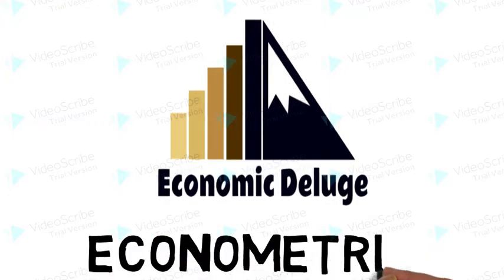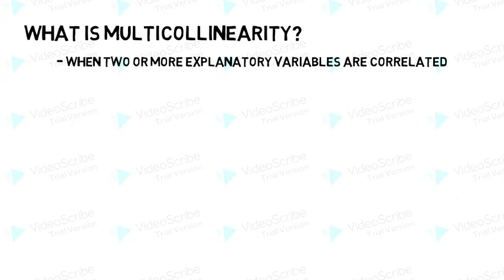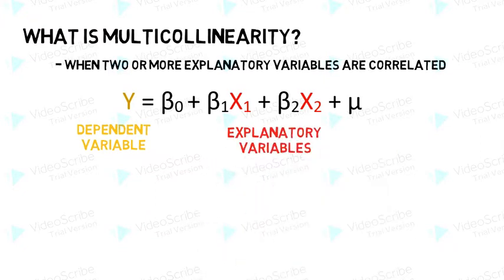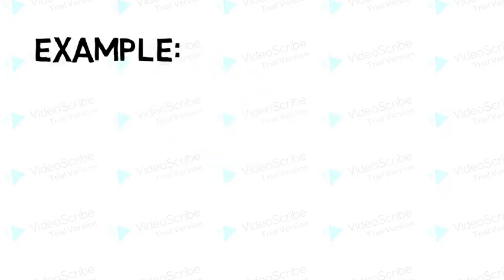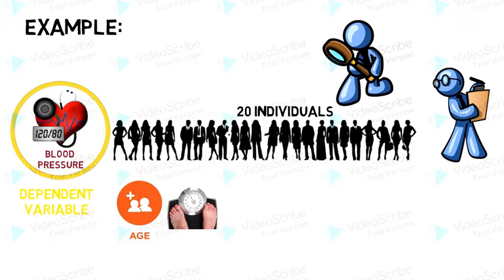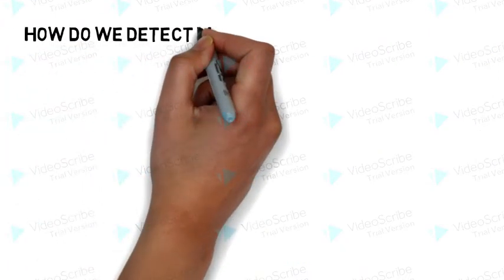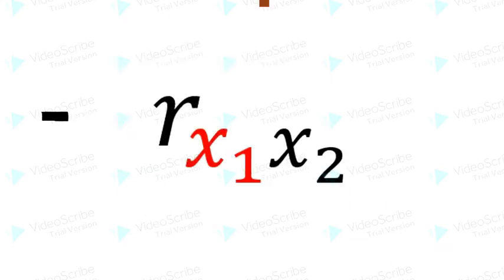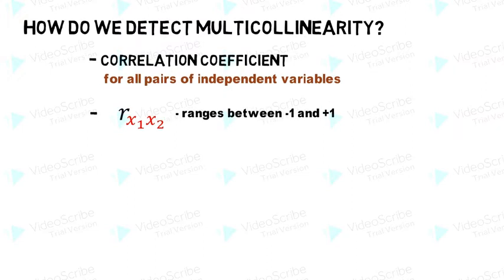Multicollinearity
Multicollinearity - meaning of the concept and how to detect it with Pearson's Correlation Coefficient.